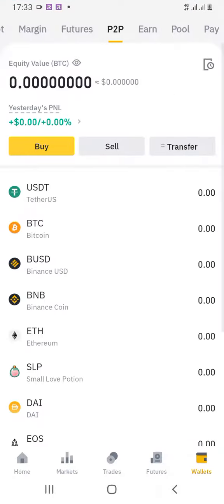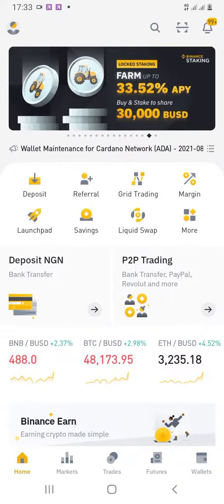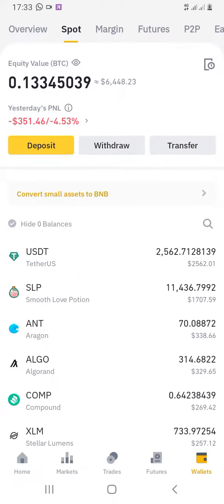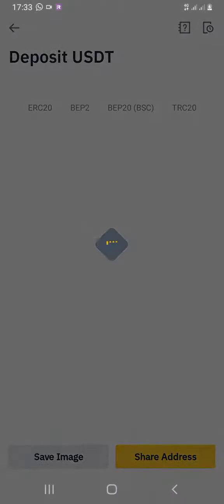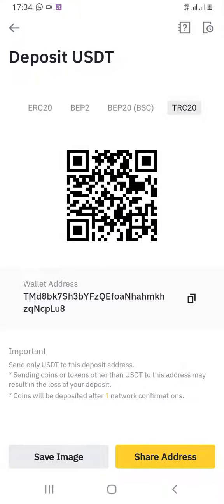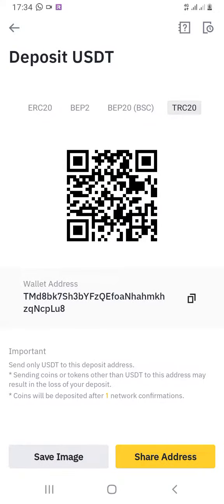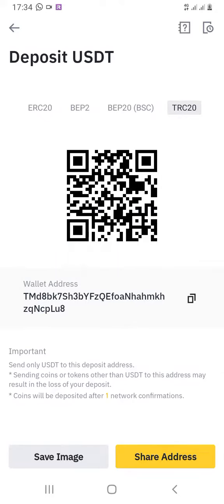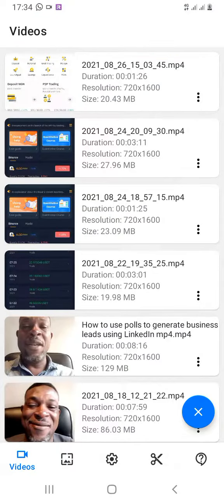How to get your TRC20 wallet address on binance and pay just $1 on transfer fee on USDT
learn how to pay just $1 on any transfer amount in USDT now.

Join my Novatech FX Team
Novatech Fx has been around since June 2019. It's worth giving it a try.  Make an average of 3% weekly and 15% monthly. The safety of your fund is paramount with a stable platform.

rJTHWVC